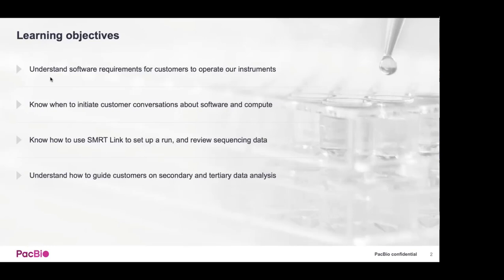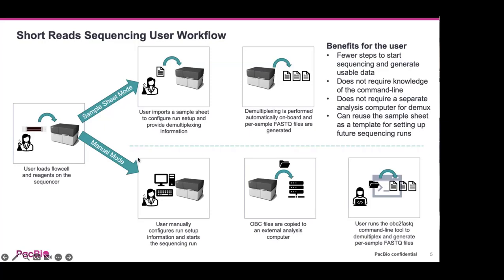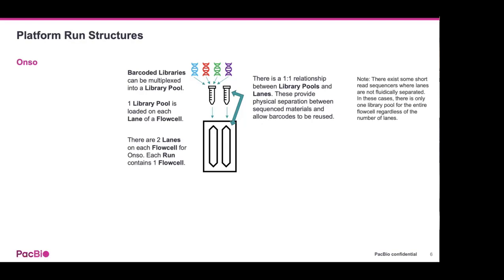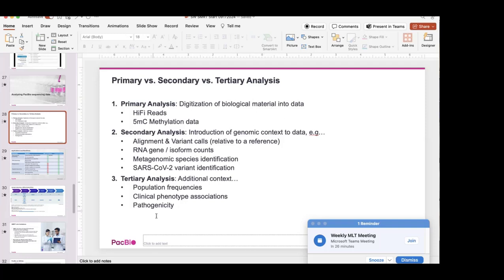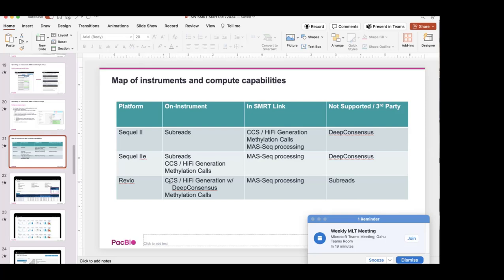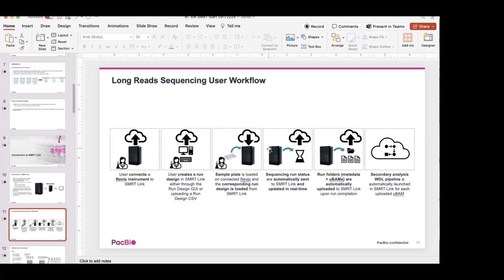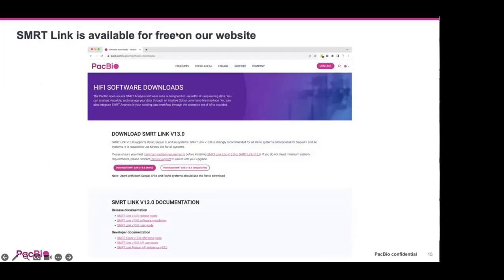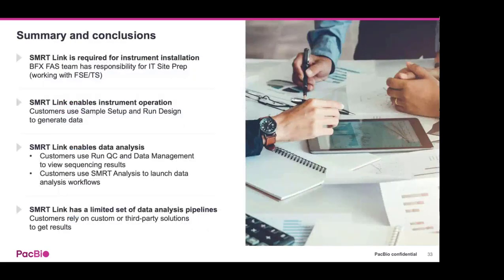15 | Bioinformatics & Software | Pacific Bio | HiFi 4th Gen Sequencing (Q40-Q50) | 99.9 % Accuracy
Discover the journey and innovation behind PacBio in this comprehensive training session for distributors. Dive into PacBio’s vision and mission, explore the rich history of sequencing technology, and get an in-depth look at the current product portfolio including cutting-edge library preparation solutions. Learn how PacBio’s bioinformatics tools enhance both short and long read sequencing, driving scientific breakthroughs and expanding research capabilities. Whether you're a distributor, researcher, or genomic enthusiast, this video offers valuable insights into the technology that is shaping the future of genomics.
🚀 Join us on this NGS journey and empower your understanding of genomic technologies.